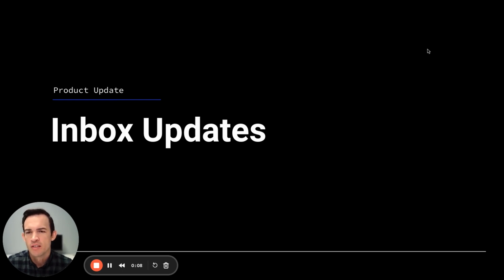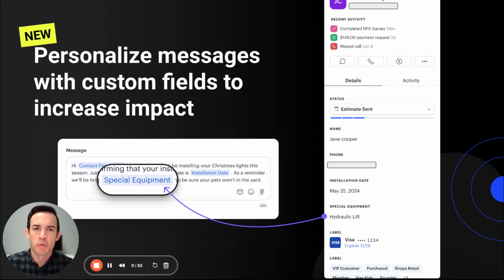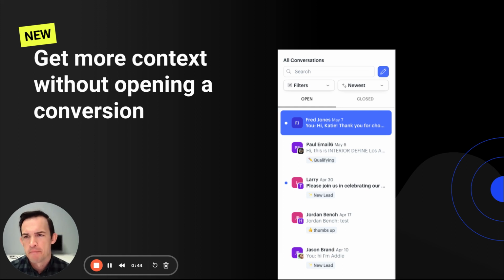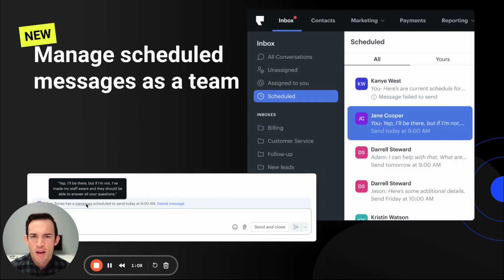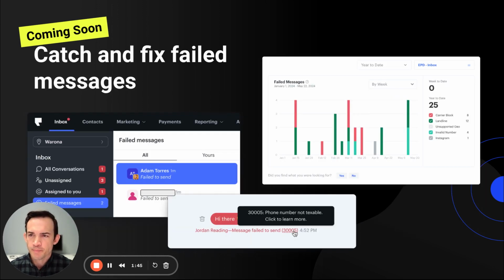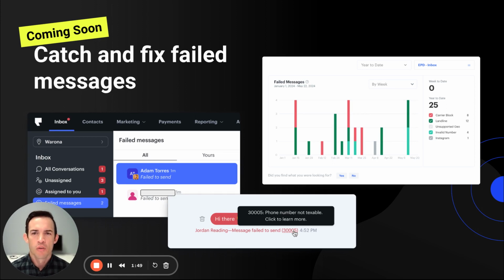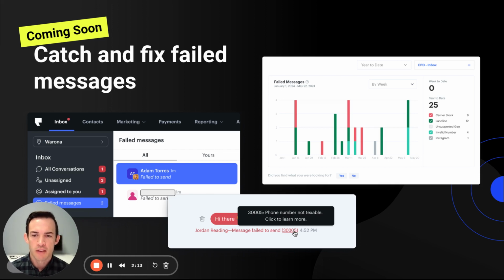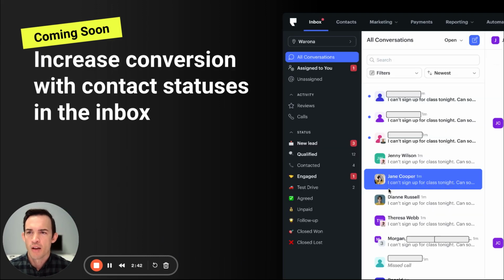Exciting Updates to the Podium Inbox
You can now personalize messages with custom fields, view improved conversation previews, and manage scheduled messages as a team. Plus, we’ve got some changes coming soon, including better tools for identifying and fixing failed messages and new contact statuses to help you stay organized.